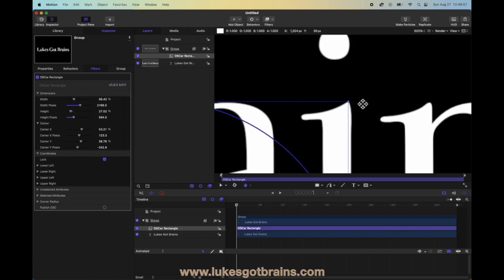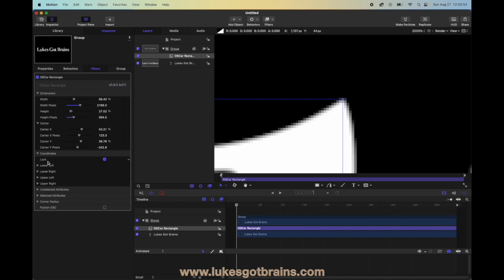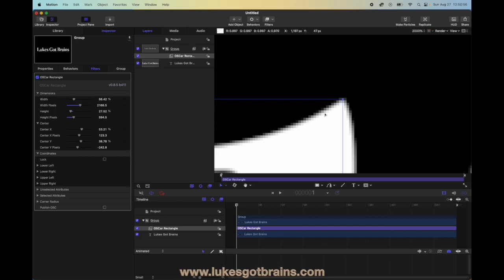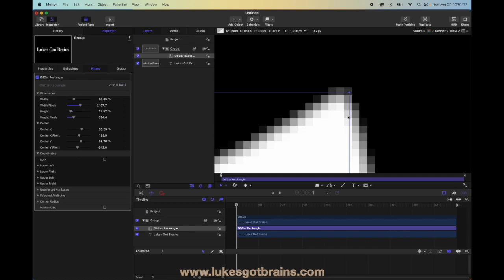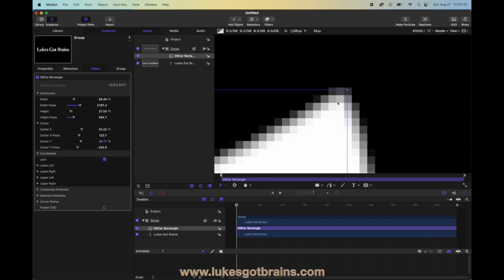OSCar Rectangle Updated Features 2 HD 720p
Demonstration of updated features for OSCar Rectangle ( most of the bugs fixed and new features apply to all future on screen controls ).